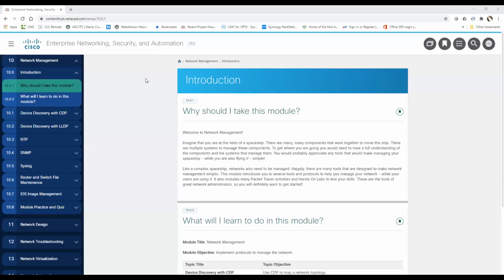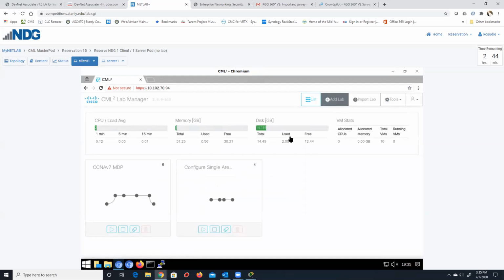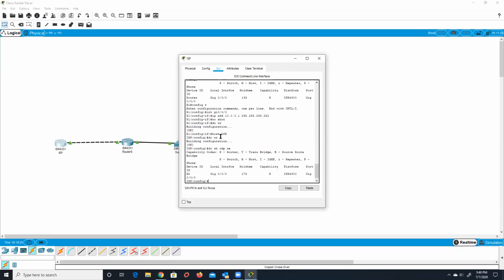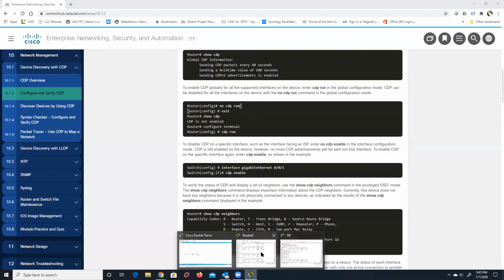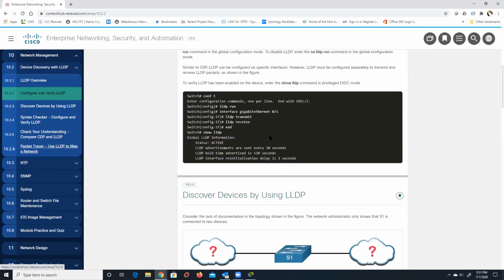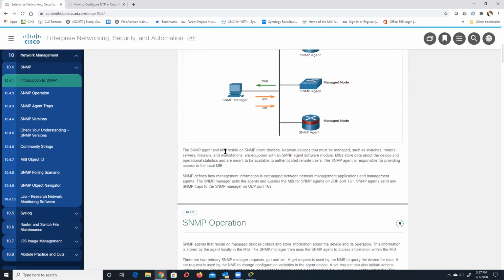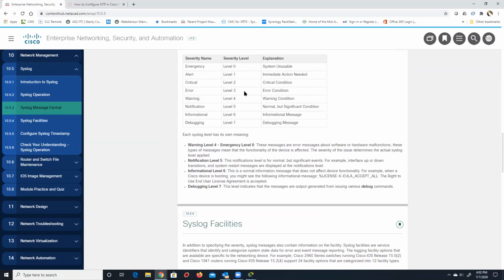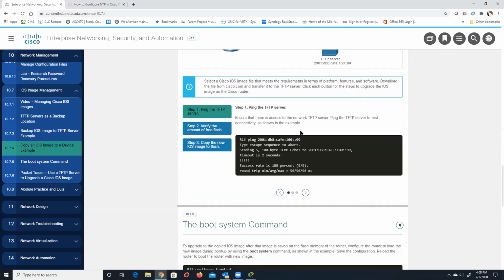ITC Summer 2020 ENSA Class Meeting 7/7/20